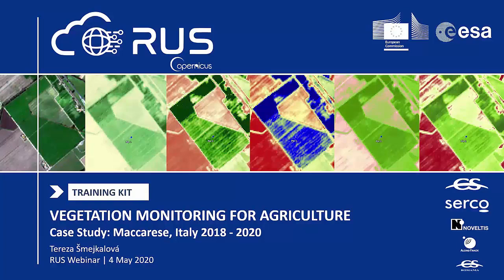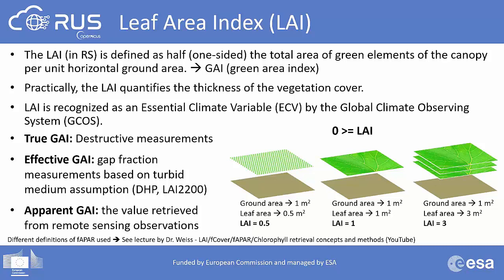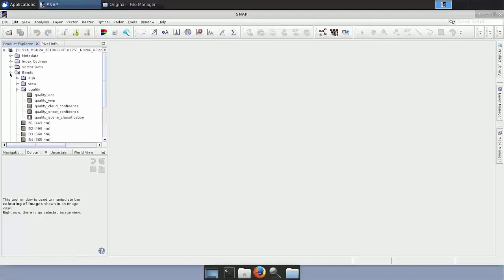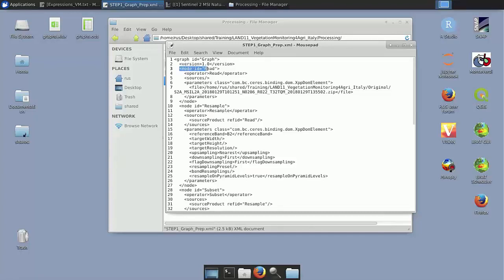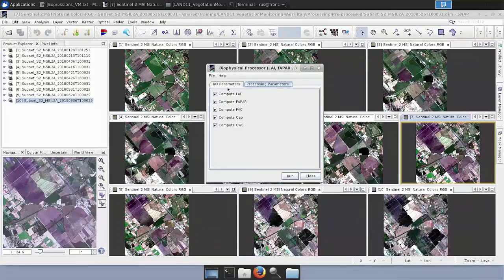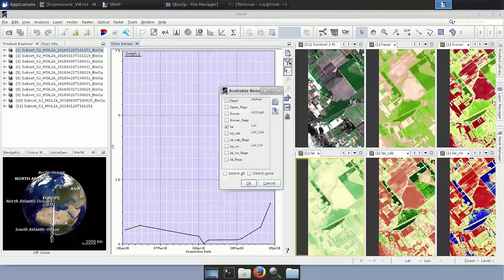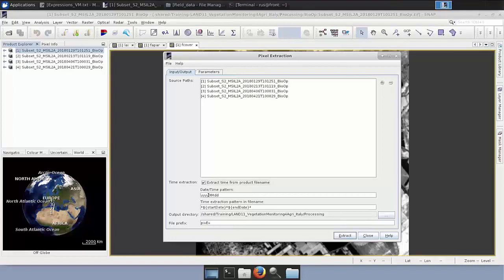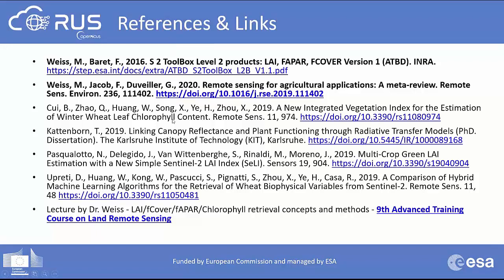RUS Webinar: Vegetation monitoring for Agriculture with Sentinel-2 - LAND11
During this webinar, you will learn how to process Sentinel-2 data to extract vegetation/crop biophysical variables using SNAP toolbox.

As the world population grows so does the demand for food, fuel, and raw materials provided by agriculture. However, the Earth stubbornly stays the same size and so the growing needs must be satisfied on increasingly smaller area of arable land per capita while taking into account environmental sustainability and climate change effects and their mitigation. We need to make our agricultural production increasingly more effective – using less resources to grow more. Remote sensing is an ideal tool to assist the evolution of agricultural practices in order to face this major challenge, by providing repetitive information on crop status throughout the season at different scales and for different actors.

There is a large number of remote sensing sensors used today for monitoring of crops, from precision farming to large scale food security assessments. In this webinar we will introduce the use of Sentinel-2 multi spectral data to derive high resolution information on crop biophysical parameters such as Leaf Area Index (LAI),  fraction of Absorbed Photosynthetically Active Radiation (fAPAR), Fraction of Vegetation Cover (FVC), and the Canopy chlorophyll  and Water content (CCC, CWC). These parameters provide information on vegetation/crop status such as health, water/nutrient stress, etc. and serve as input for estimation of more complex variables such as yield.